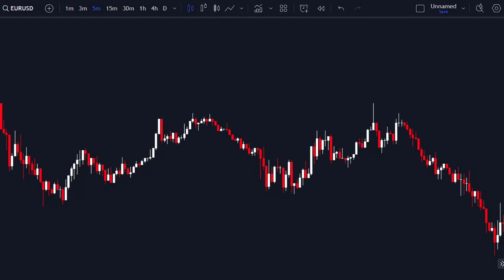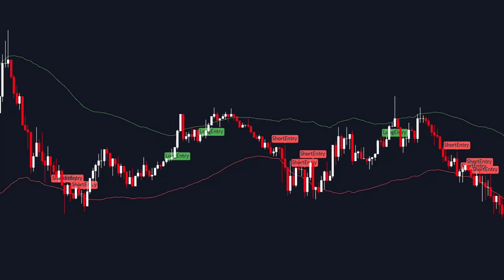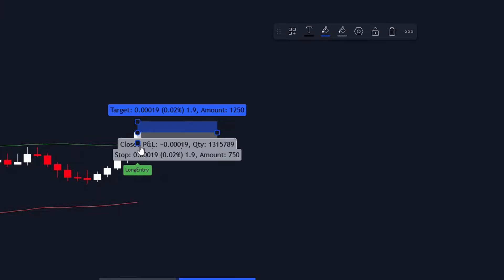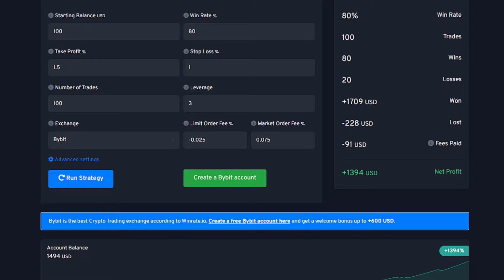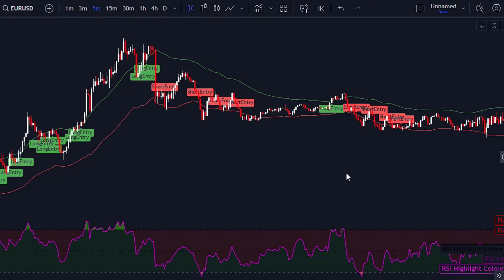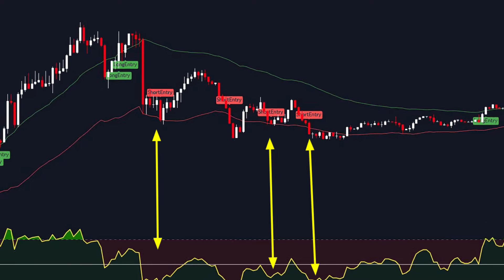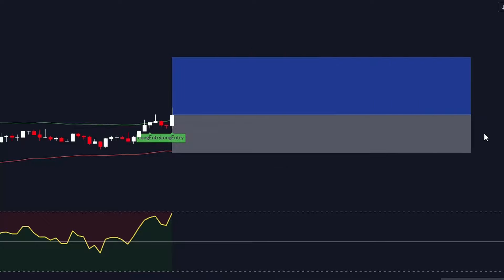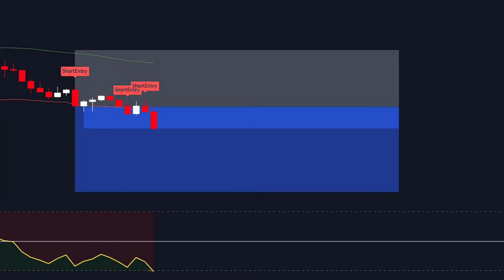Maximum Win Rate with the Most Accurate Indicator: It's Mind-Blowing!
🌟 Ready to skyrocket your win rate? Look no further! 📈 Discover the ultimate buy/sell signal indicator on TradingView – your key to unmatched accuracy in the market! 💹 Say goodbye to guesswork and hello to consistent profits with the most precise signals available. 🔍 With features like QQE Mod Indicator and SSL Hybrid Indicator, this tool is tailor-made for scalping strategies, ensuring you capitalize on every opportunity, even in just 1 minute! 💰 Don't settle for less – join the ranks of successful traders using the best indicator for scalping and watch your profits soar! 🚀 tradingview buysellsignals scalpingstrategy winningtrades 📊 Don't miss out on this game-changing opportunity – upgrade your trading game today and become a top-tier trader! 🌟

   @FPmarket    🏆 Trade with the Best Multi-Regulated Broker! 💹

   @FundedNext     🏆 Get Funded and go with a real account with the #1 Prop from Platform🔝

   @Bybit        🌟 Discover the World's 2nd Crypto Exchange! 🚀

 💼 Explore the Most Up-to-Date Broker! 📈

bitget 🚀 Join the #1 Crypto CopyTrading Platform! 📊

kucoinexchange 🎉 KuCoin Offers a 10% Cash Back Rate! 💰

pionex ⚙️ Create Your Own Trading Bot Now! 🤖

It`s suitable for all markets/pairs including Cryptocurrencies, FOREX, Indices, Stocks, Commodities, etc.

EAGLE`S EYE ON THE MARKET! SIGN UP TO    @TradingView     AND START YOUR TECHNICAL AND EVEN FUNDAMENTAL ANALYSIS RIGHT AWAY:

Crypto Exchanges Tutorial: Trade Cryptocurrency | Beginner's Guide_ 2023 Latest Update